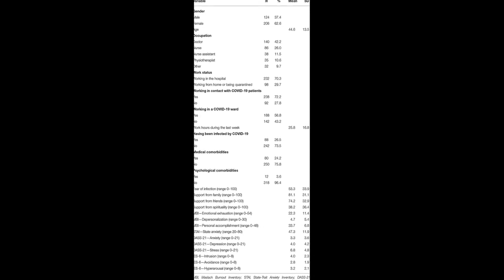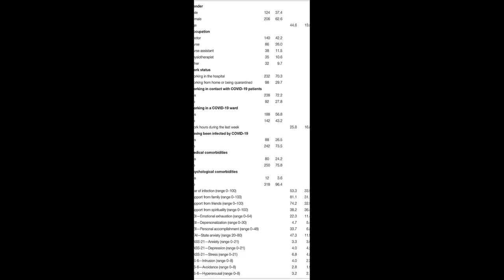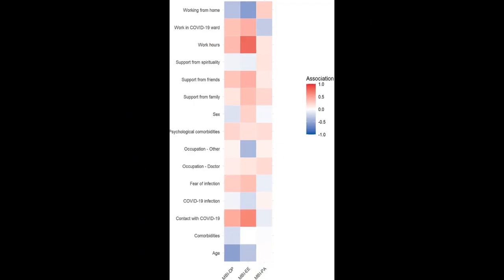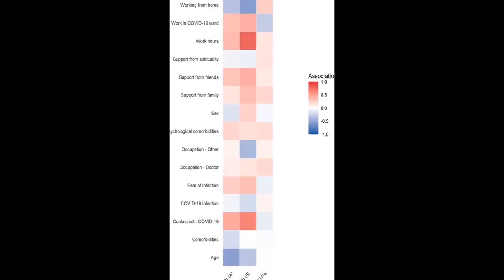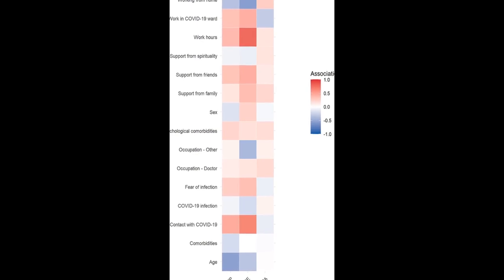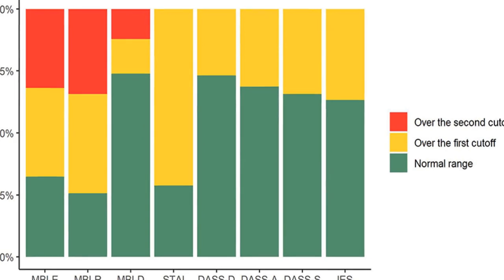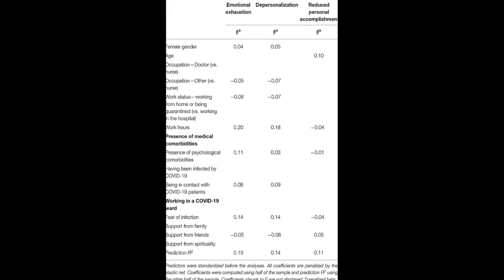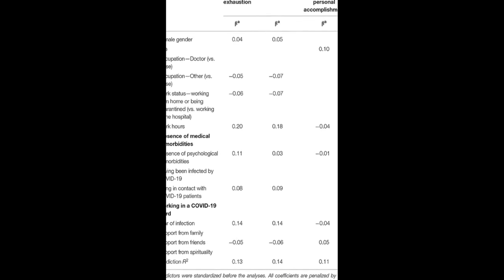The Psychological Impact of the COVID-19 Outbreak on Health Professionals: A Cross-Se... | RTCL.TV